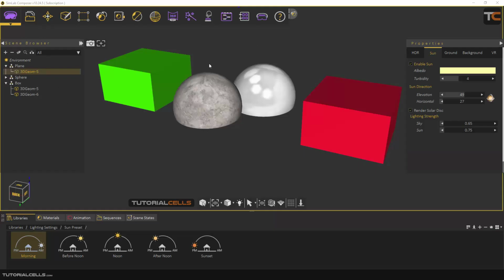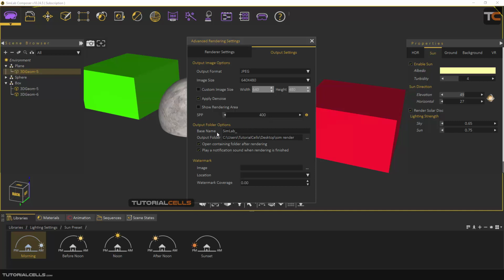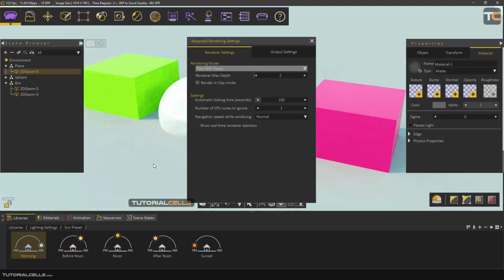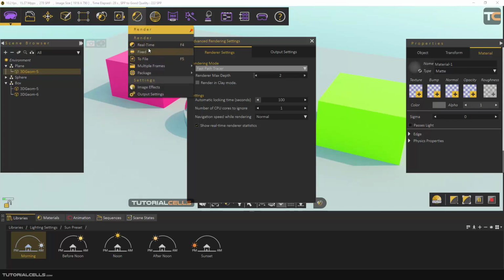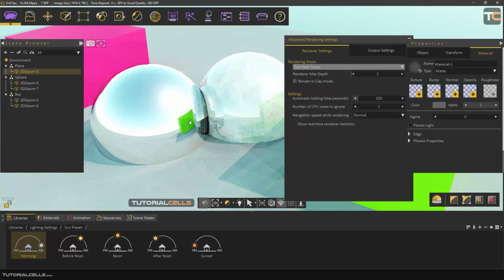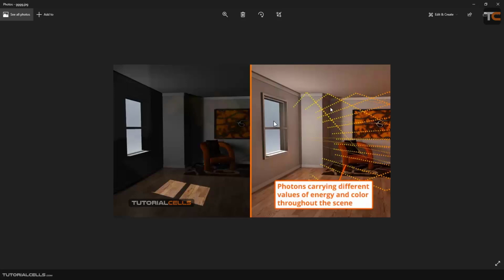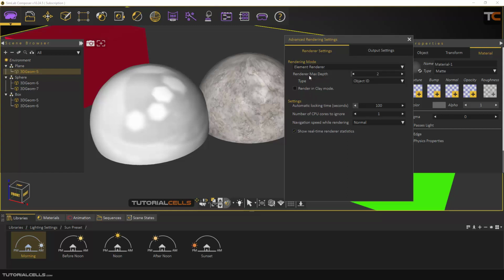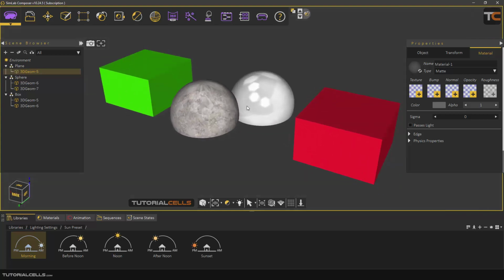0031. render settings in simlab composer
In this lesson, we want to explain all rendering settings and rendering engines, which include.
Advanced rendering settings, renderer settings, output settings, output format, SPP, sample per pixel, fast path tracer, MIS path tracer, interior renderer, element renderer, light depth, specular depth, render in clay mode, normal renderer, object ID render ,